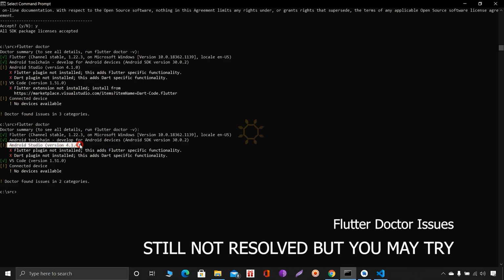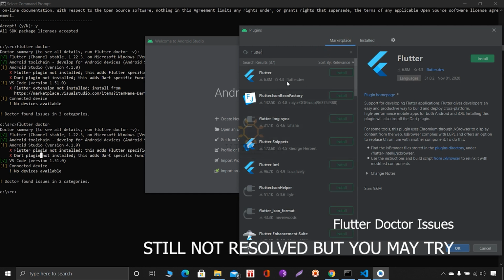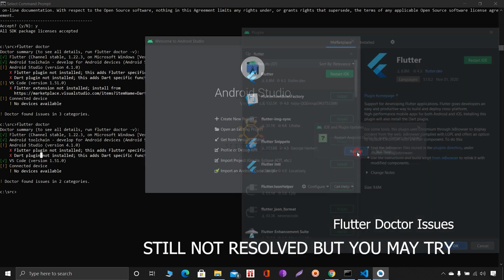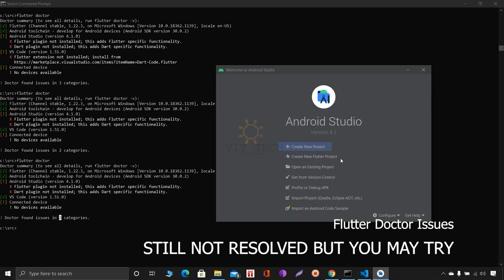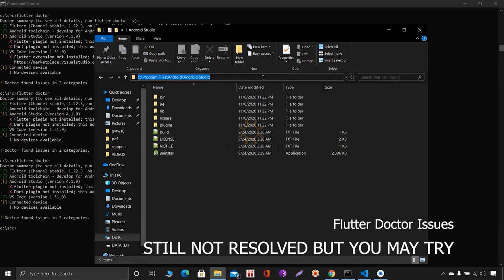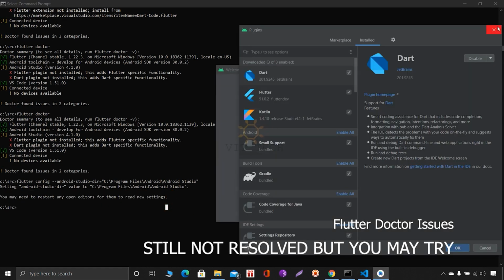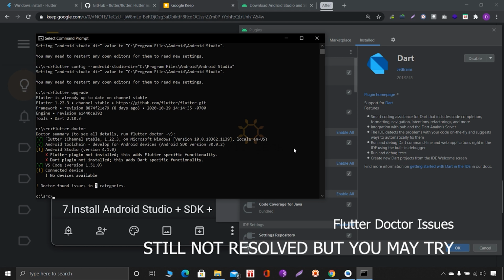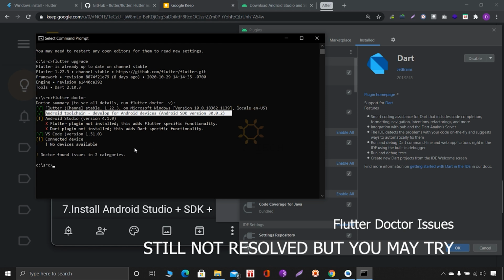How to resolve Flutter dart Plugin Not found Error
Flutter plugin not installed error. When running flutter doctor. Flutter and Dart plugin not installed warnings in flutter Doctor issue. How to Resolve this flutter doctor Plugin not found error.